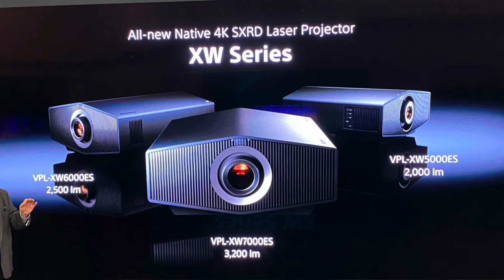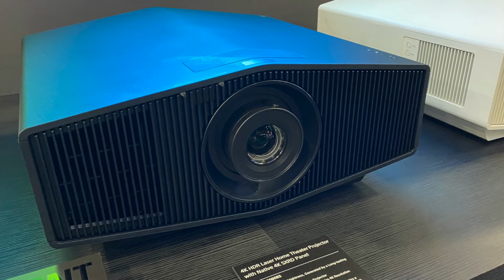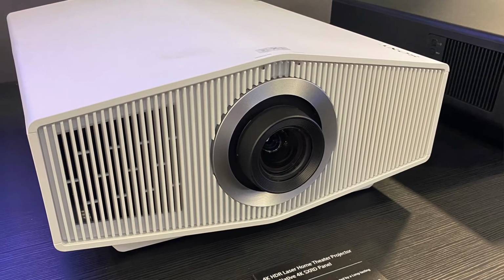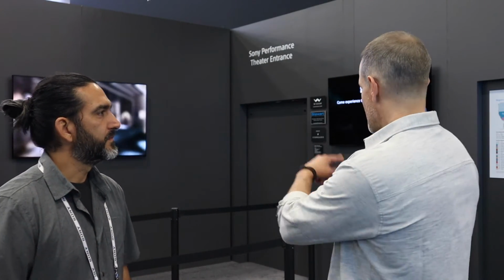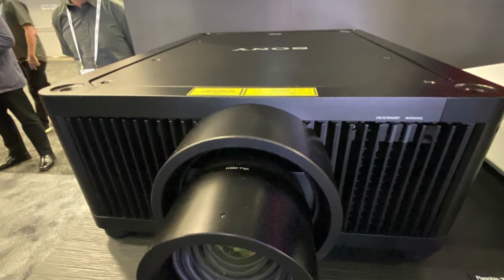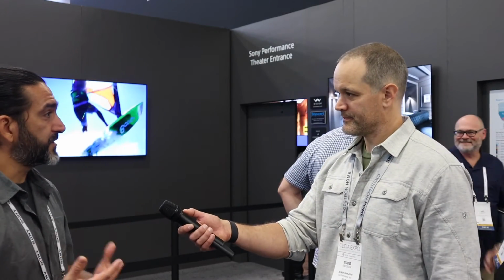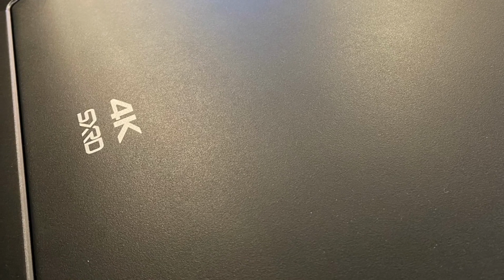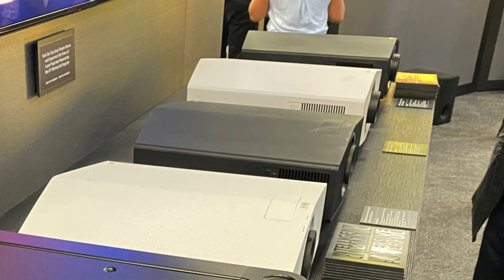Sony's NEW Projector Lineup, Including the VPL-XW7000ES, and the Flagship VPL-GTZ380 at CEDIA 2022!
We paid a visit to Sony at CEDIA 2022 and received a thorough rundown of the company's 2022 projectors.  In addition to the beastly $80,000 VPL-GTZ380 and top-line VPL-XW7000ES, we also discussed the company's consumer-friendly VPL-XW5000ES and VPL-XW6000ES models.   @sonyelectronics @cediaexpo